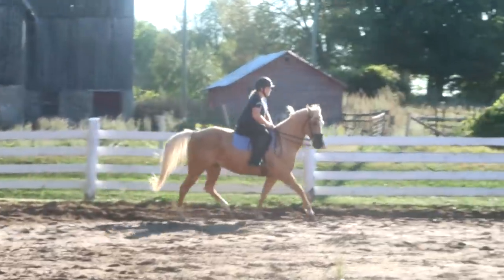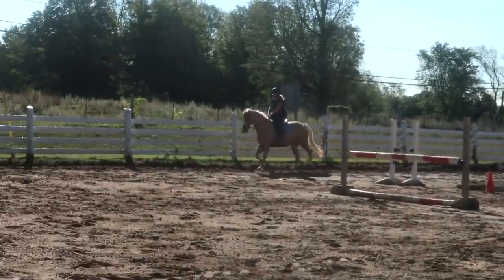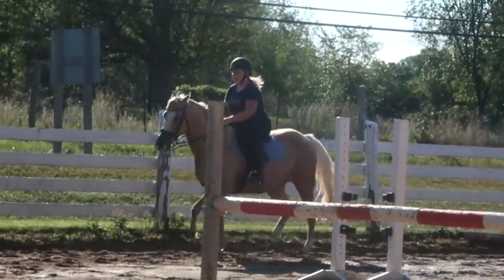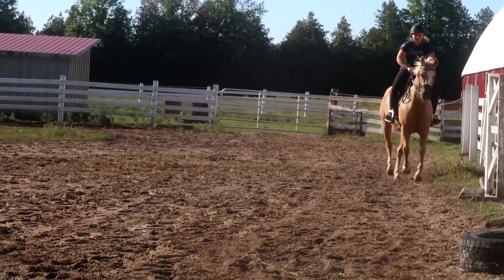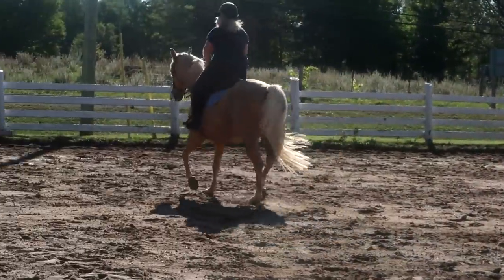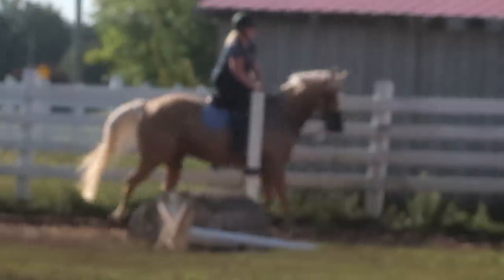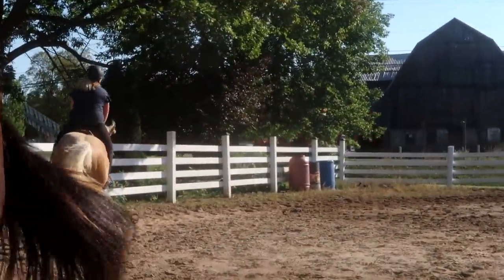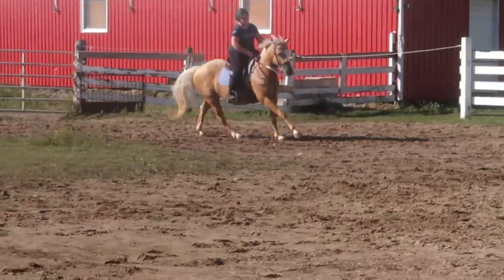Learning To Ride A difficult Horse!